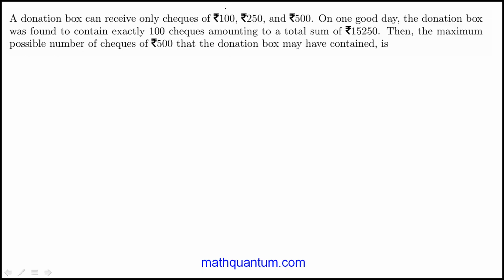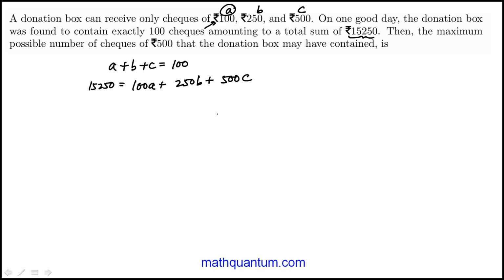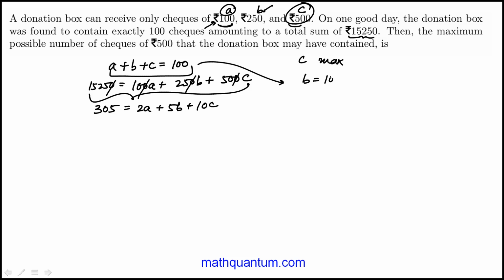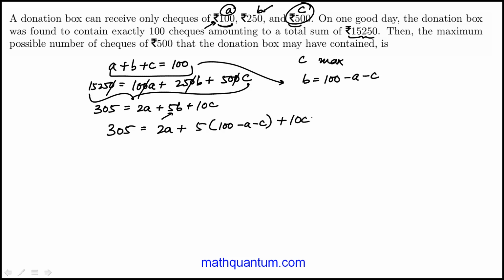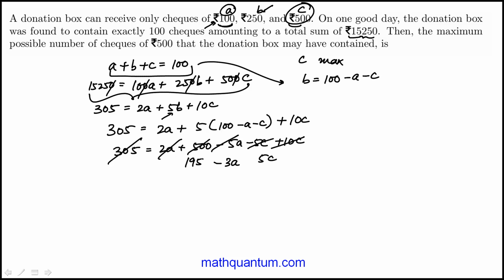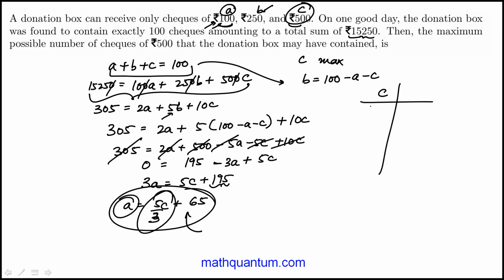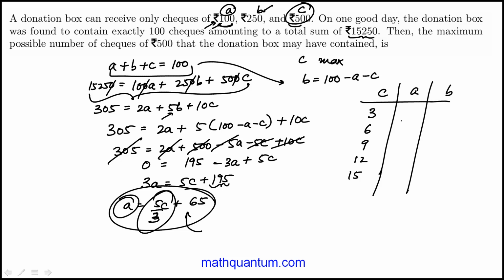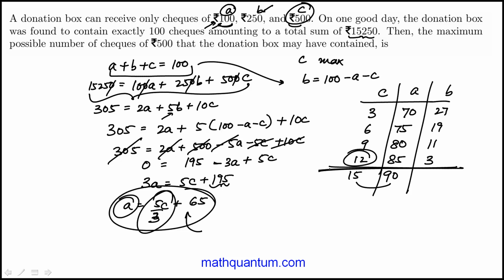Question 01 2022 CAT IIM Quantitative Ability Slot 3 A donation box can receive only cheques of